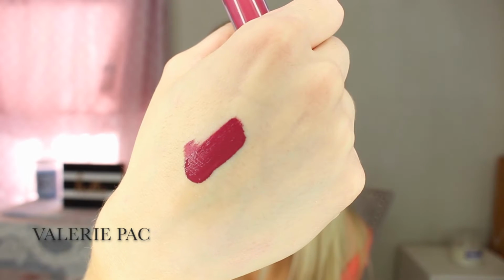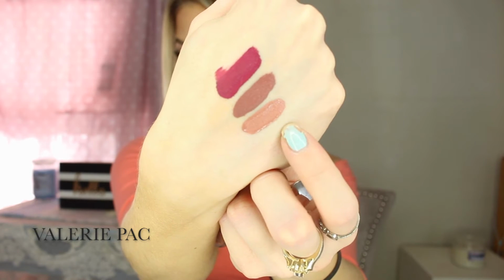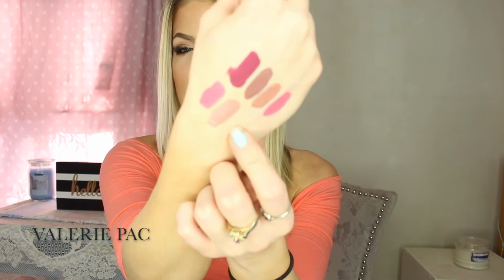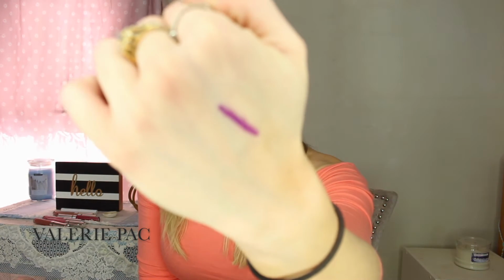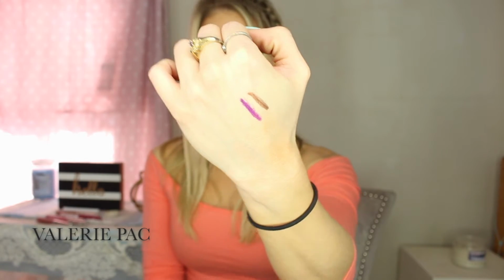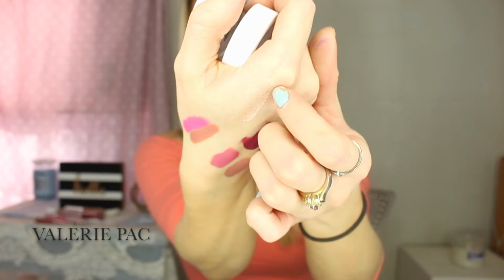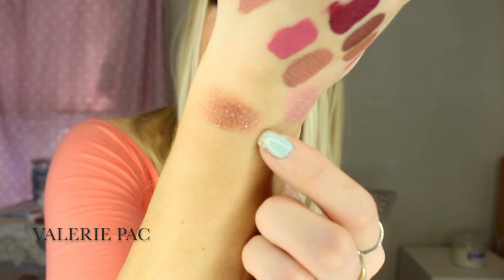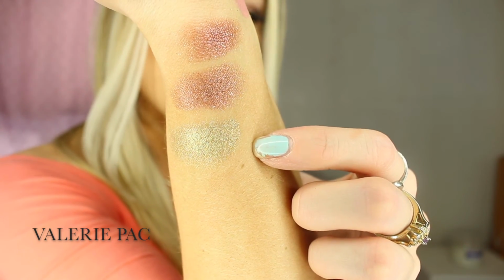Colour pop Haul and Review | Valerie Pac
♡ Hey loves! WATCH IN HD! Every thing u need to know is down below!♡ click " see more"

♡ Quick info about me!
Im Valerie, val for short :) I’m 23 years old and i am a licensed cosmetologist. I have been watching youtube videos since i was 14 years old and i have always dreamed of having my own channel. i have been a hairdresser/makeup artist for over 5 years and i wanted to share it all with you! i hope u can join me on this journey! lets become friends :) xoxo!